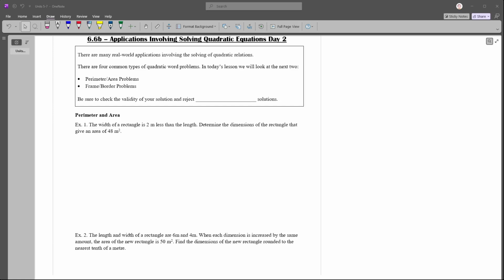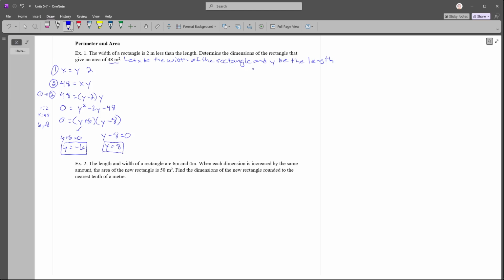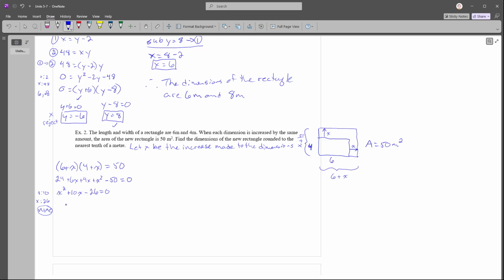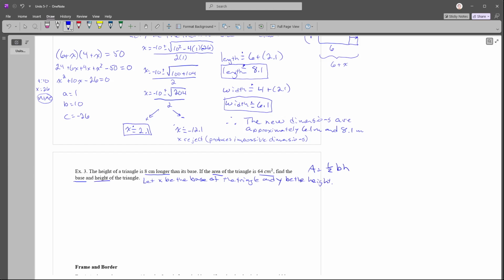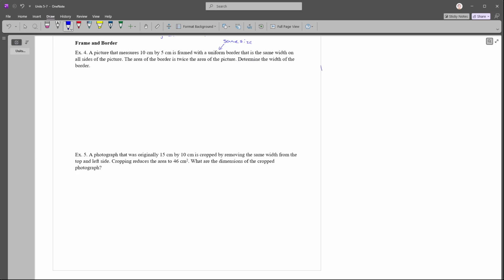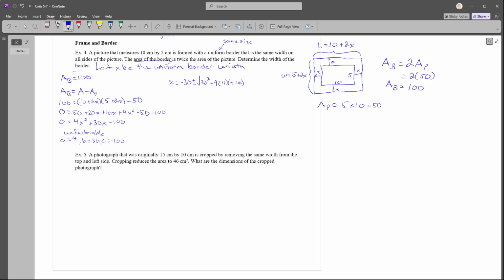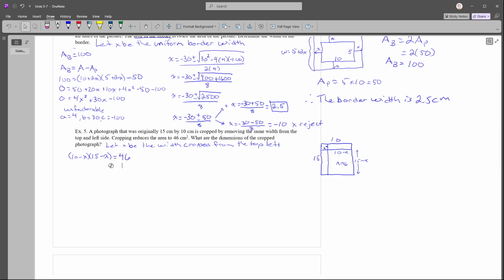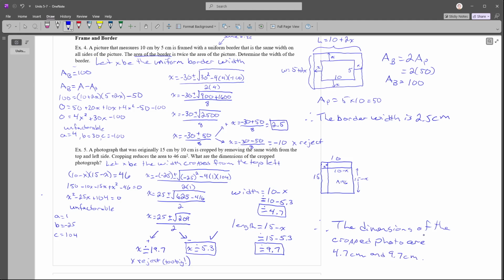G10 Math Unit 6.6B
Quadratic Equation Application Problems Day 2